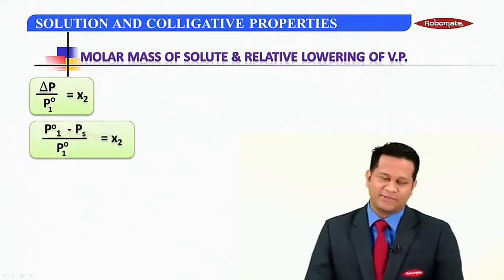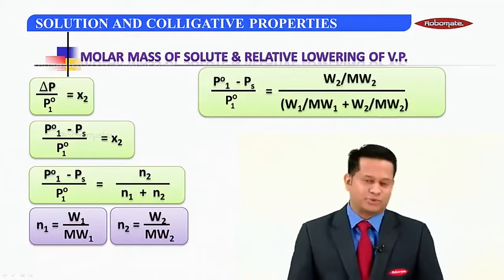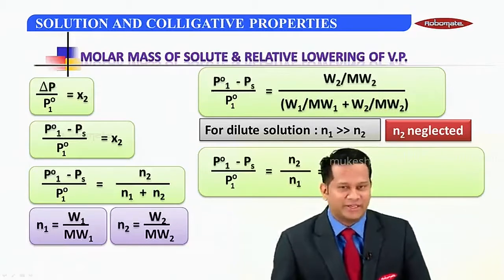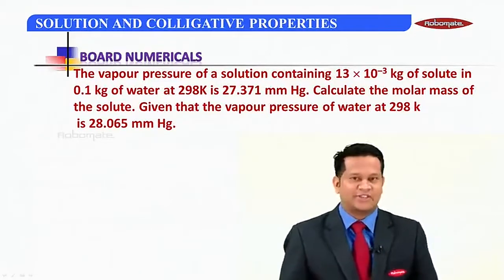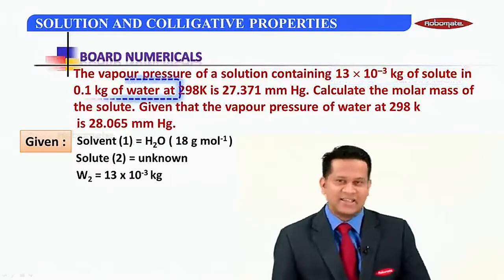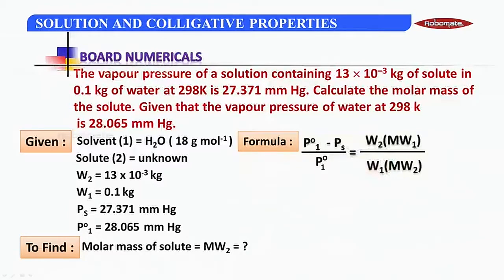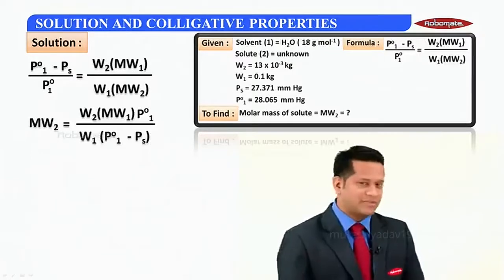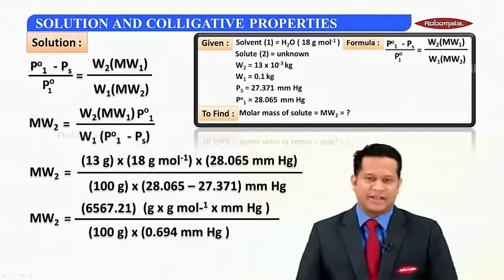Solution part 35